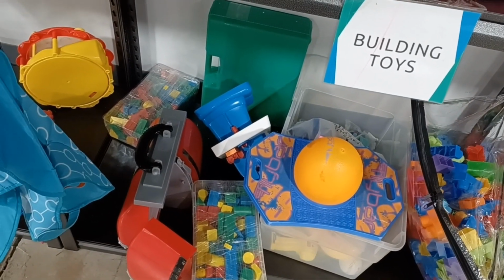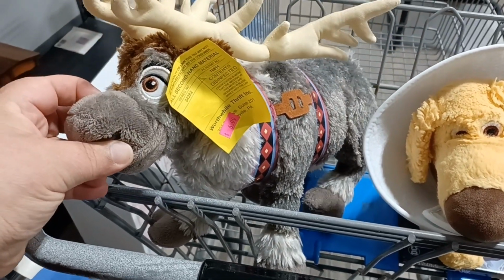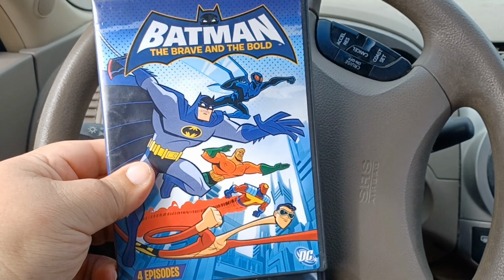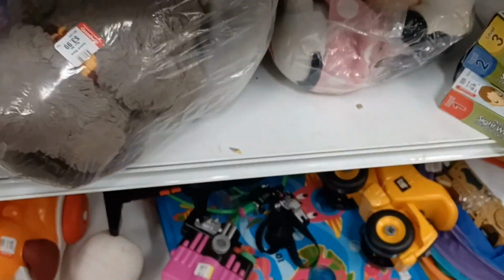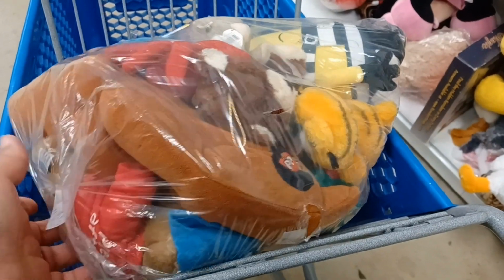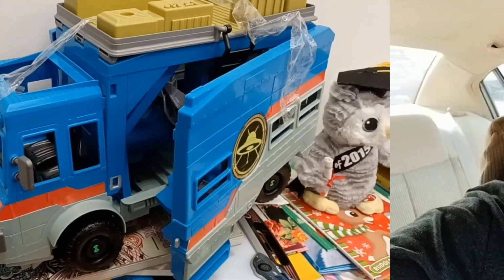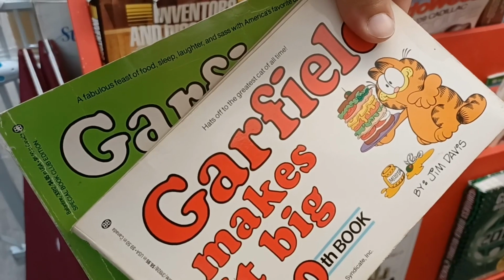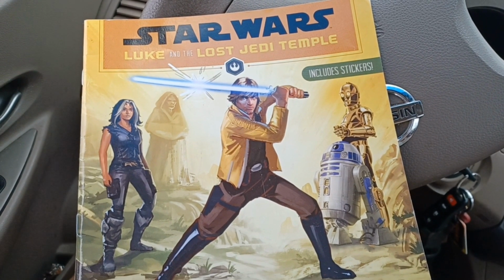Ep 82: Seaching Worthwhile Thrift For More Vintage Joes + Another Goodwill Fail!!